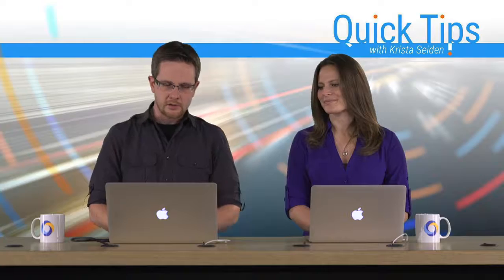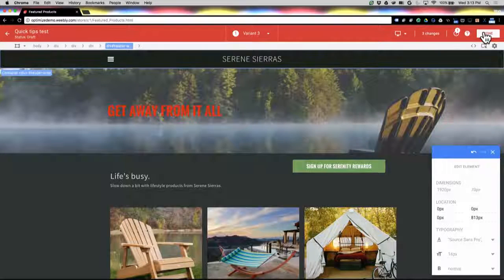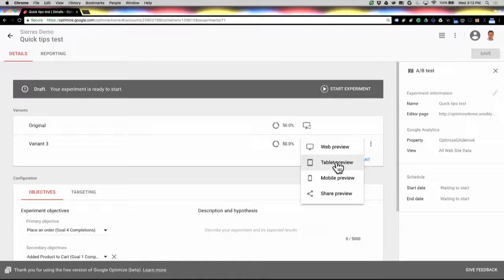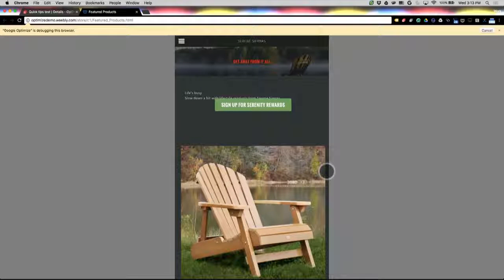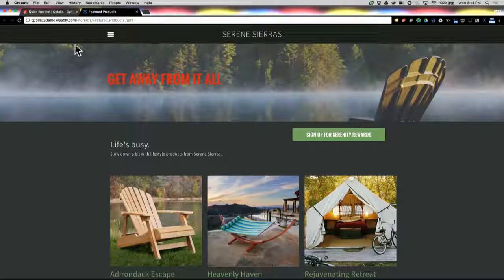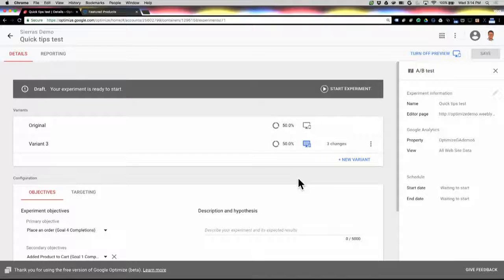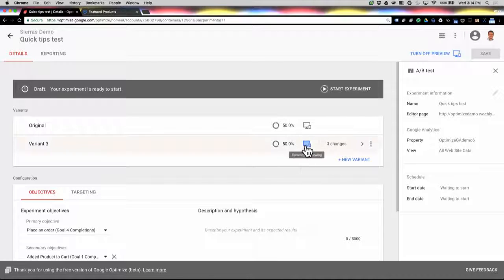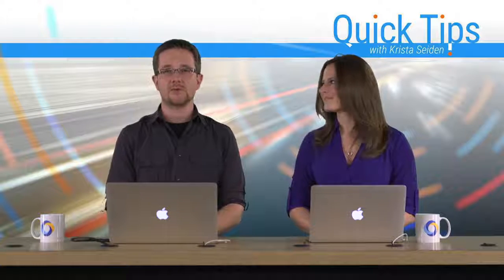Quick Tips Using Preview Mode in Optimize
In this quick tip, learn how to use Preview Mode in Google Optimize